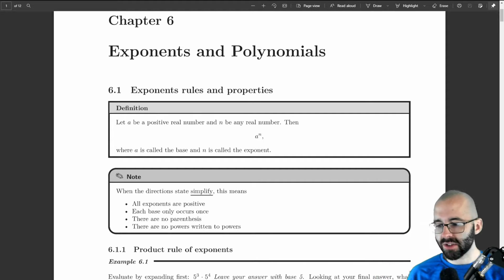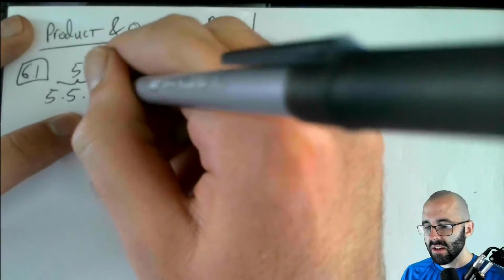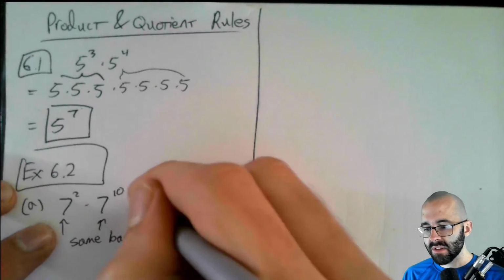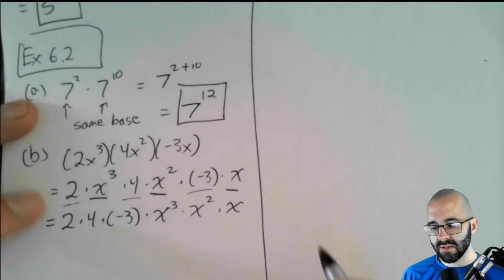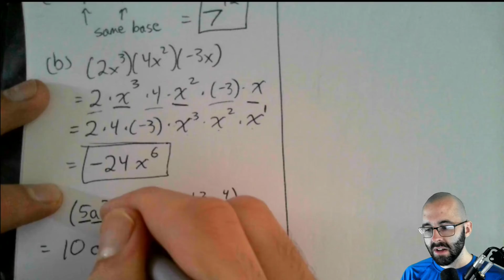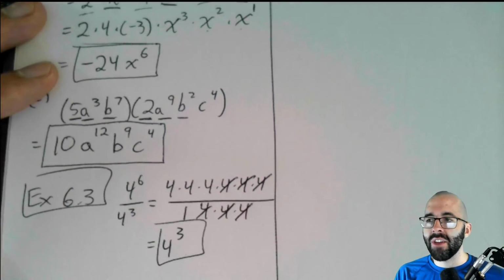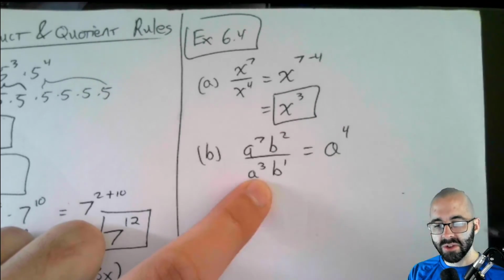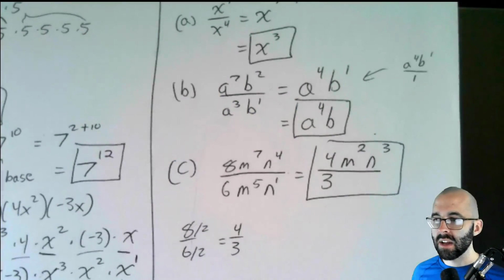107 1a Exponents Product and Quotient Rules